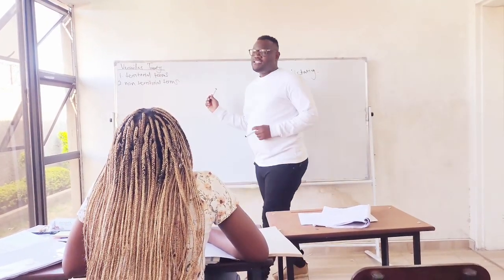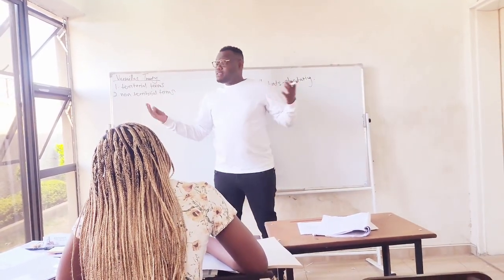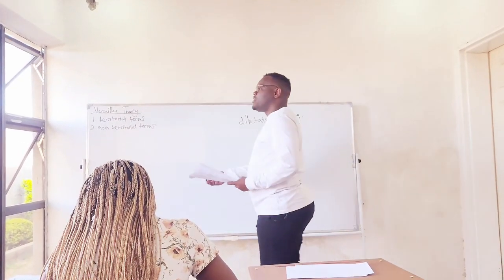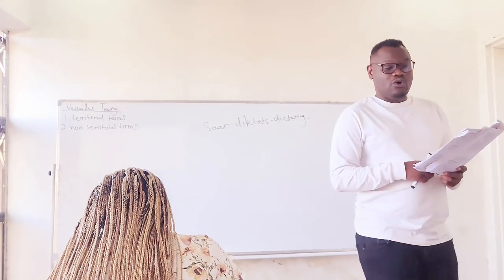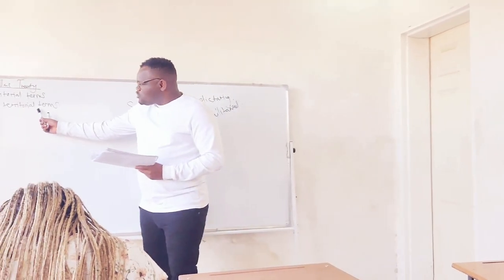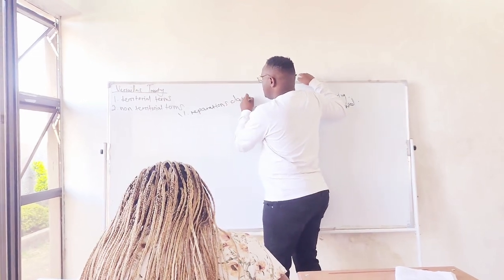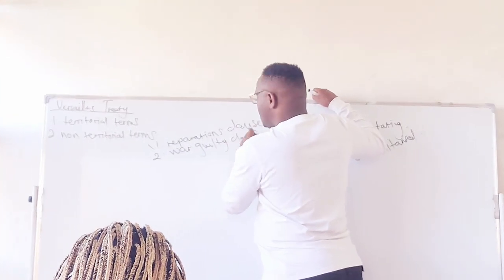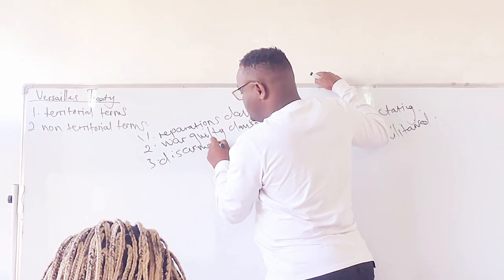History Lesson Versailles Treaty